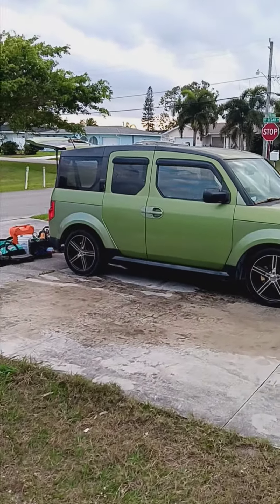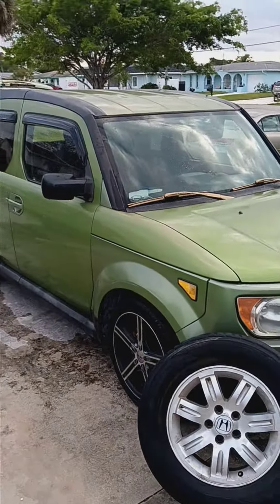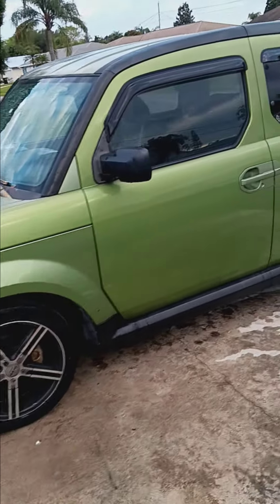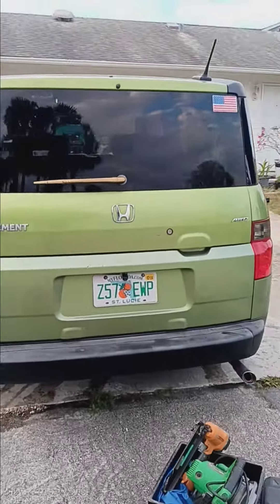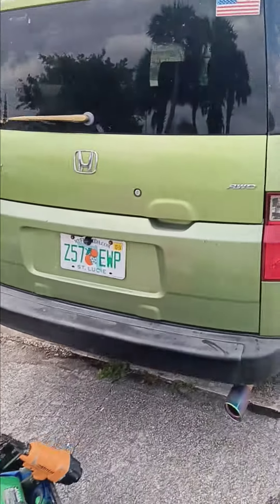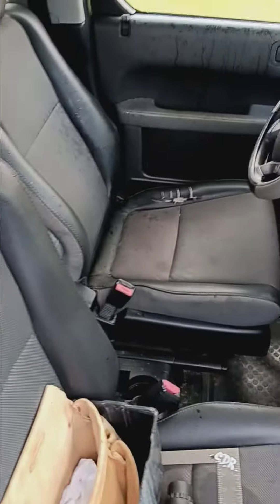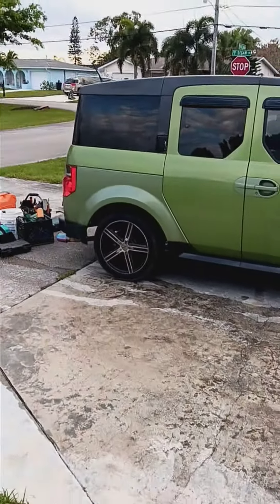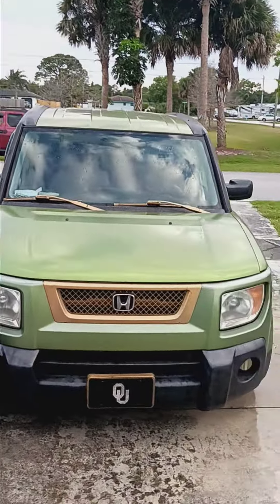March 25, 2024